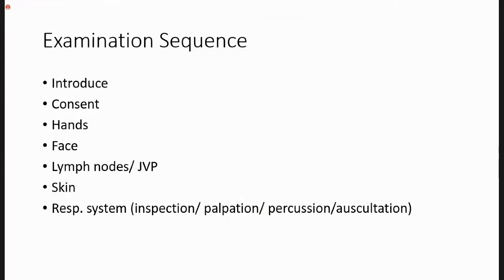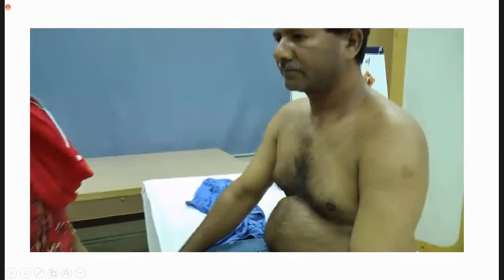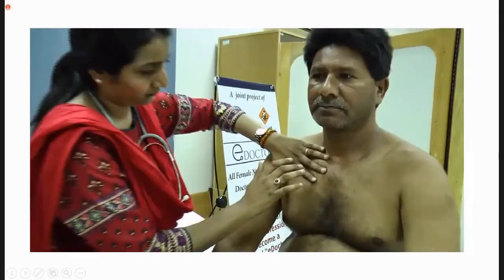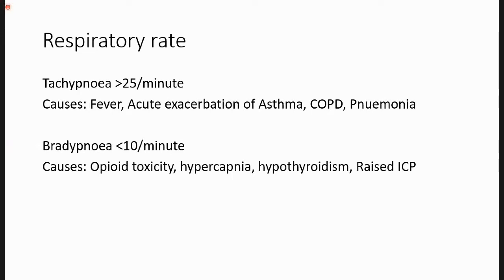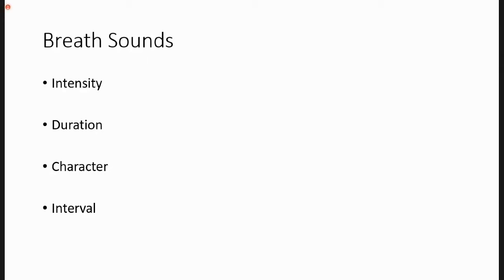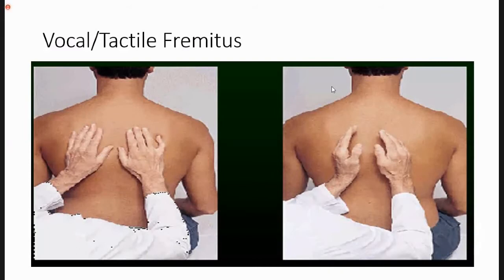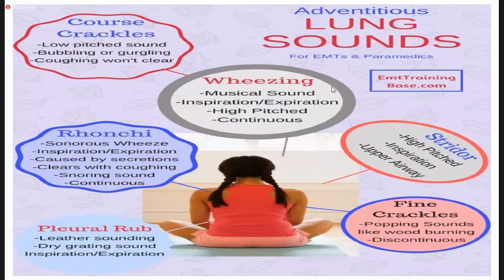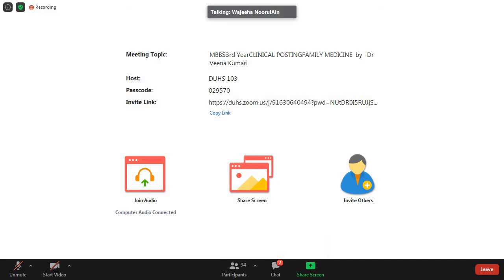Respiratory System Examination | Clinical | Family Medicine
Dr Veena Kumari